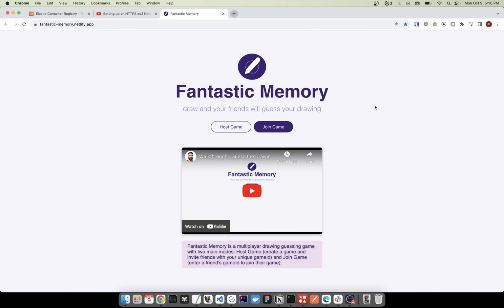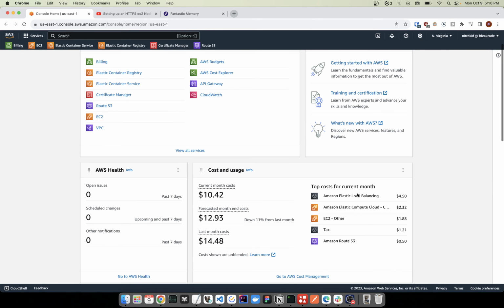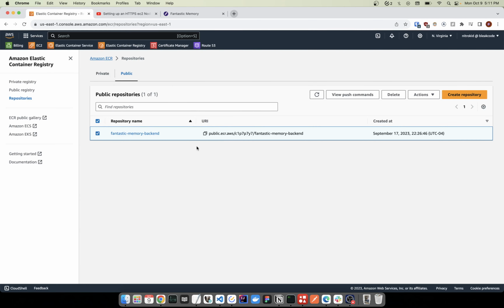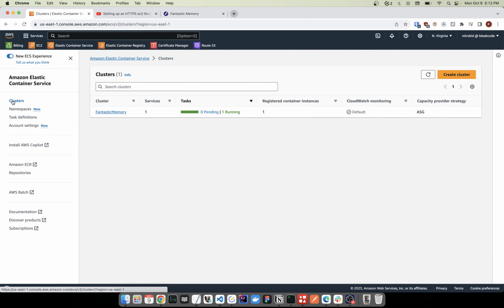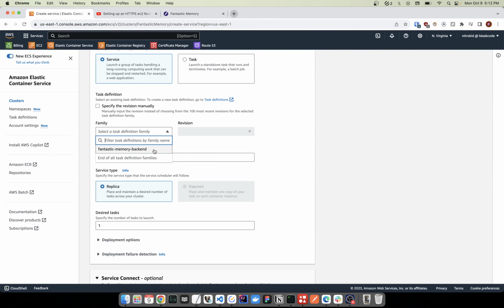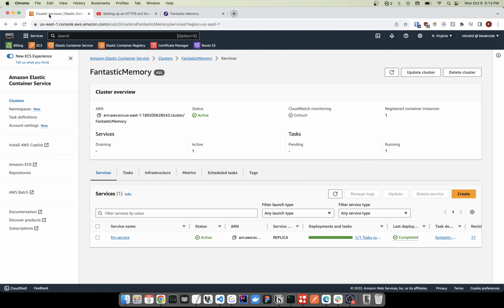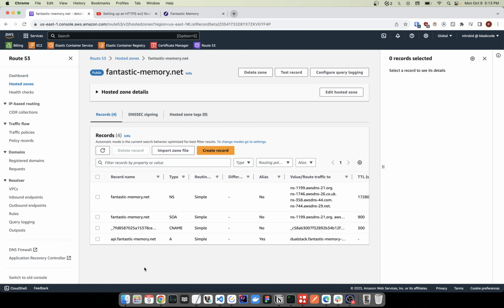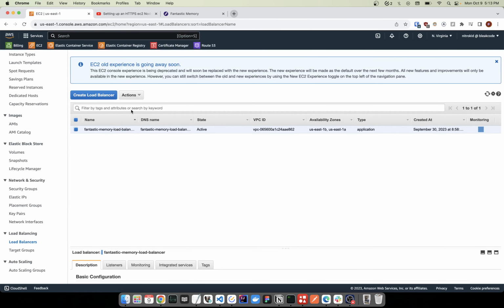FantasticMemory Infra - ECS(Ec2) + ALB setup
This is a video forself to reference in future if I ever needed to setup an ecs setup with ec2 or w/ fargate + https setup